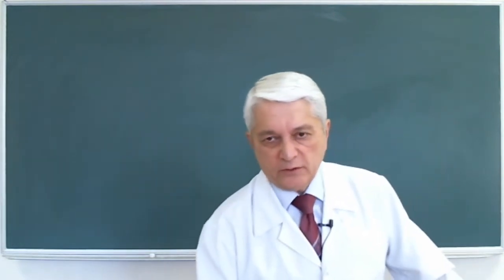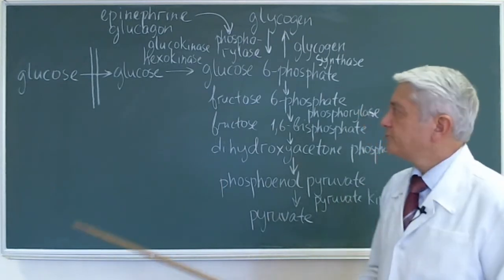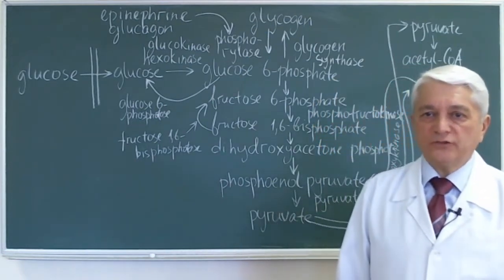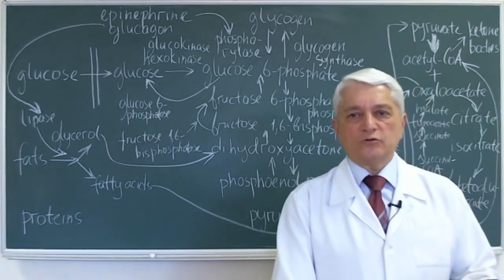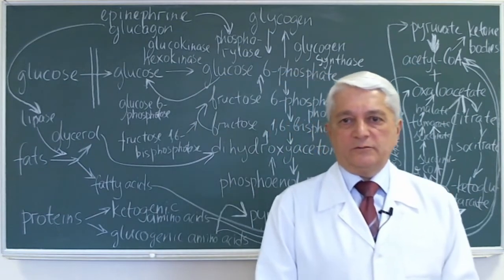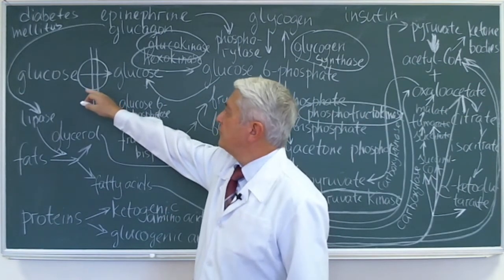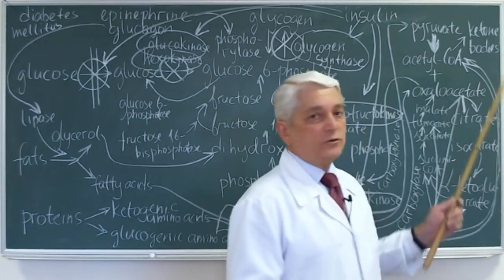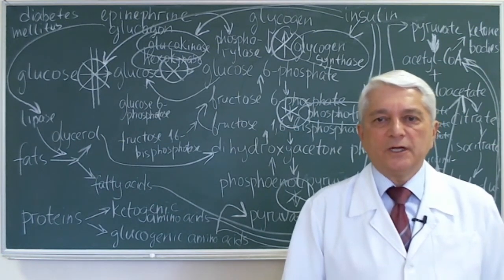9:50 Integration of metabolism